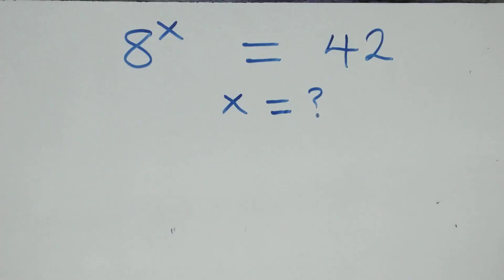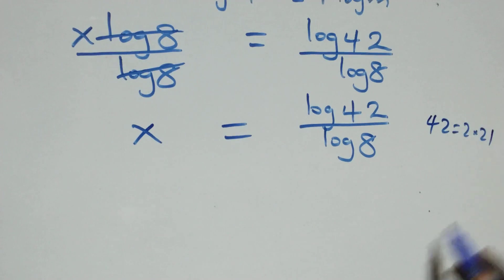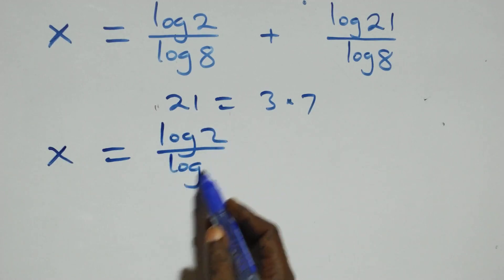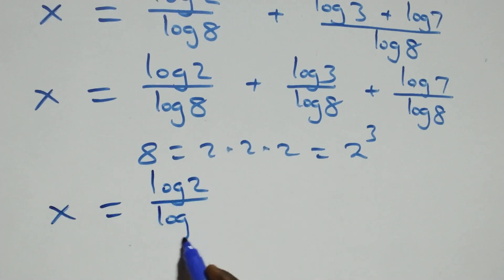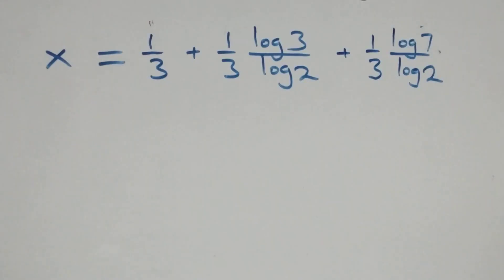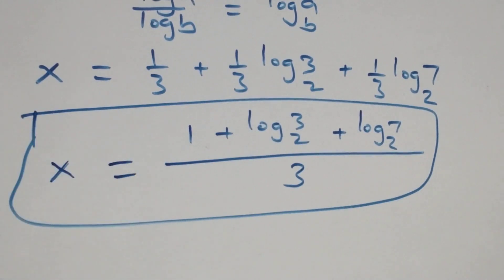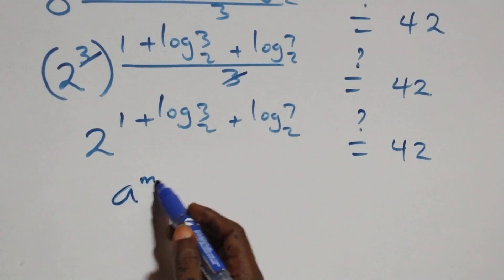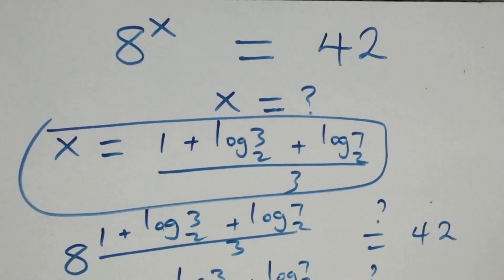Germany | Can you solve this? | Math Olympiad